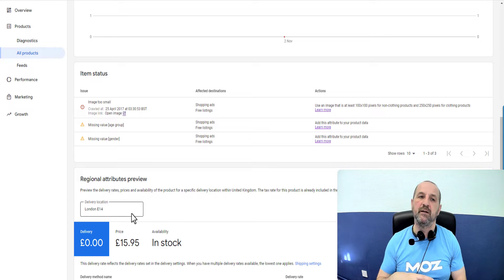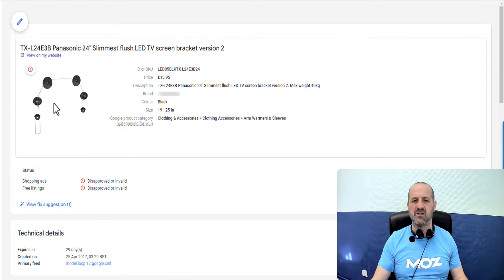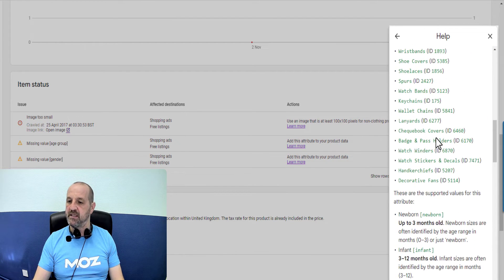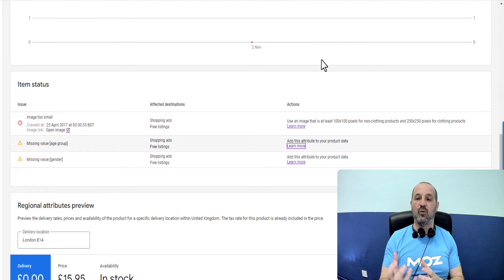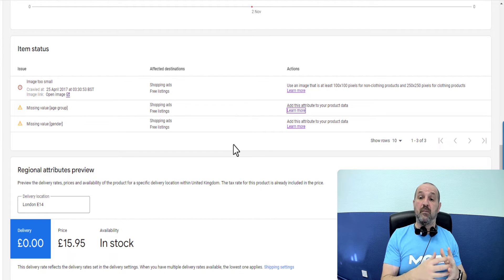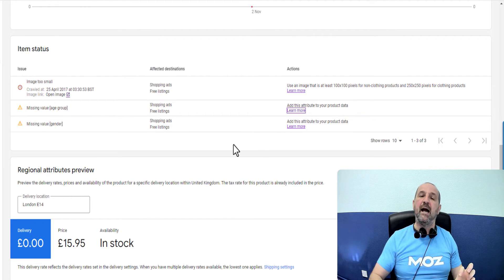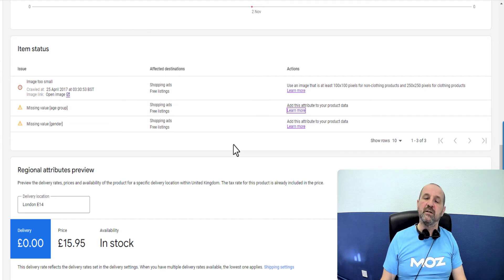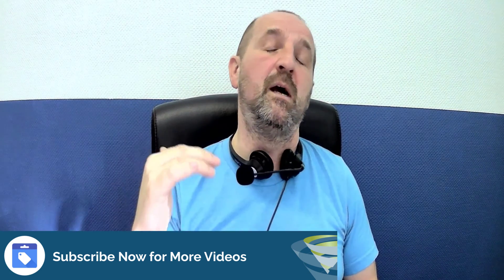Fixed: Missing Value [Age Group] - Merchant Centre Disapproved Products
In this T-Time Show, we explain the Google Merchant Centre error, Missing Value [Age Group]

👉 What does Missing Value [Age Group] mean?
👉 Why does Google expect this data for Google Shopping?
👉 How To Fix the "Missing Value [Age Group]" issue in Google Shopping